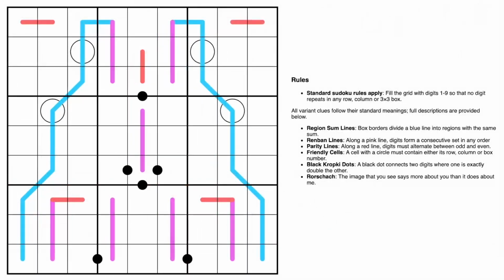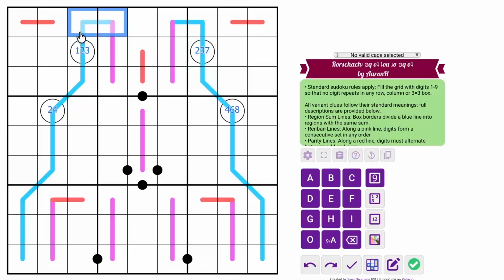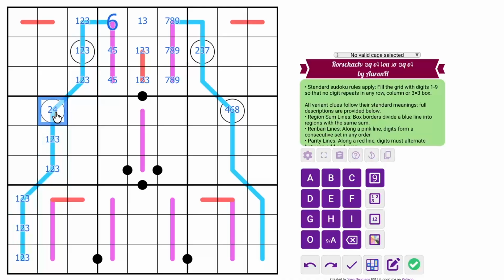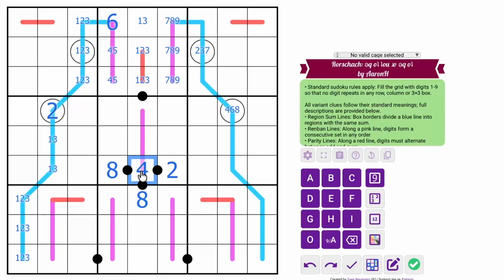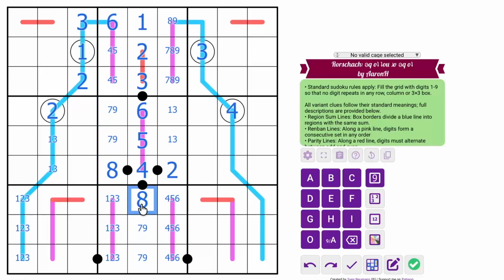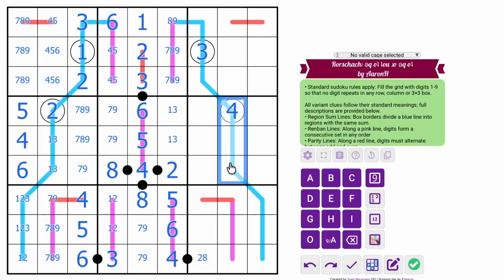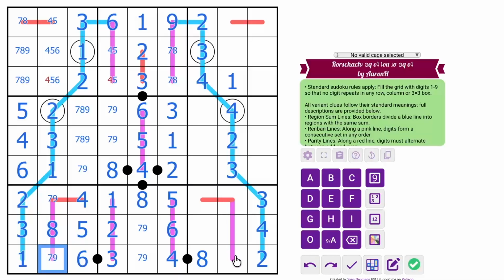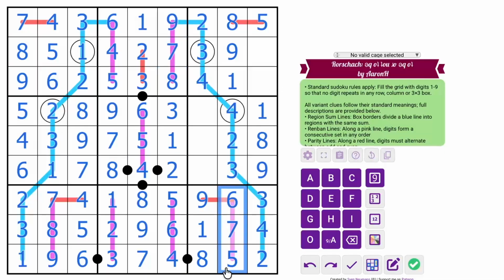Rorschach: ǝq oʇ ʇou ɹo ǝq oʇ (Sudoku Walkthrough)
Sudoku solve walkthrough for Rorschach: ǝq oʇ ʇou ɹo ǝq oʇ

0:00 Intro & Puzzle Rules
1:21 Starting with Friendly Cells
1:45 Region Sum Line
3:45 Black Dots
5:30 Using Roping to Fill the Grid
7:12 The Right Side
8:35 Bottom Section Cleanup
10:18 Final Solution & Wrap Up